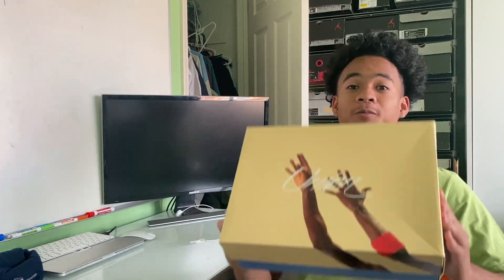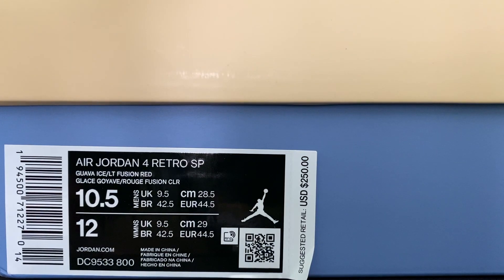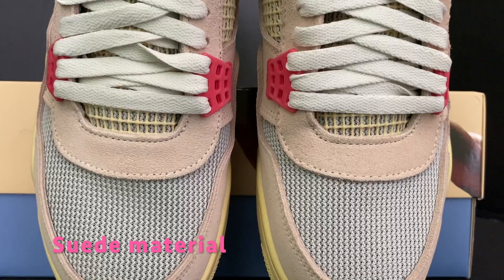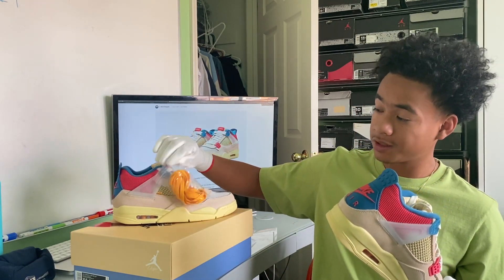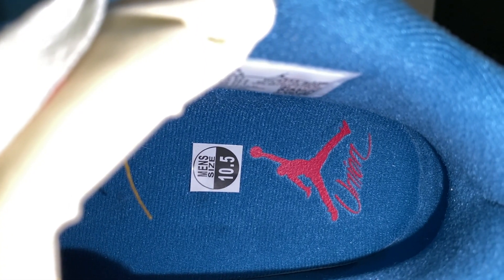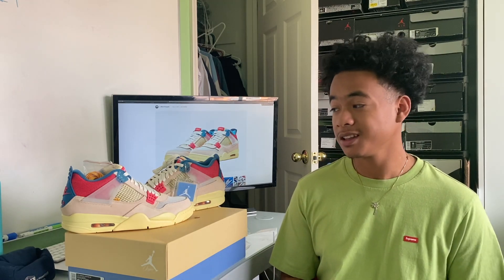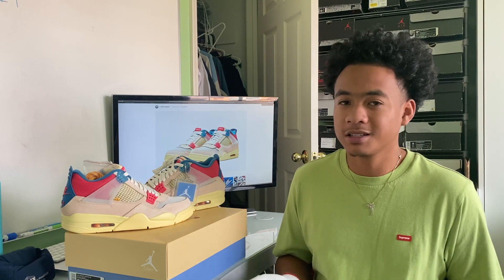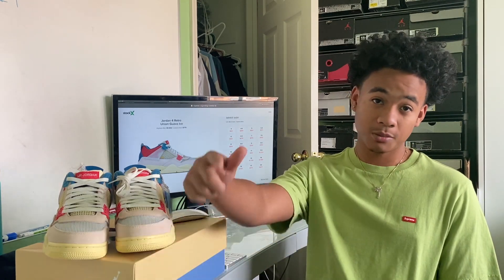AIR JORDAN 4 x UNION "GUAVA ICE" REVIEW / DETAILED LOOK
All beats by me aka AjayOnTheBeat

Follow my music page on SoundCloud/YouTube: AjayOnTheBeat

Nike
Jordan
Adidas
Yeezy
Travis Scott
Off White
Air Jordan
New
Review
On Feet
Ungrateful
Nike SB
Dunks
Satin Snake
Satin Red
Release
Alternate Bel Air
Ghost green
Community Garden
Watch before you buy
Union
Guava Ice